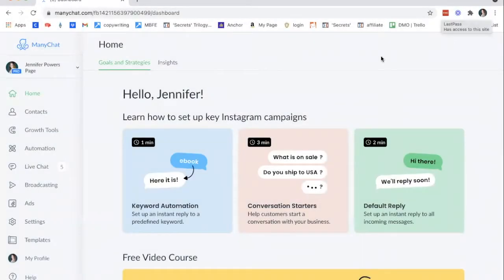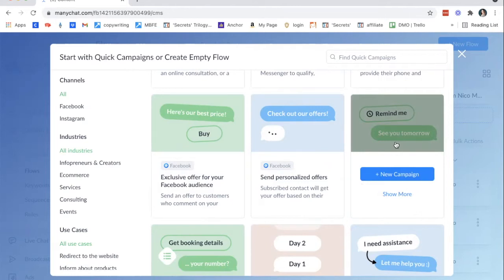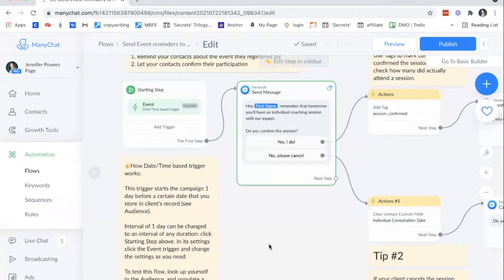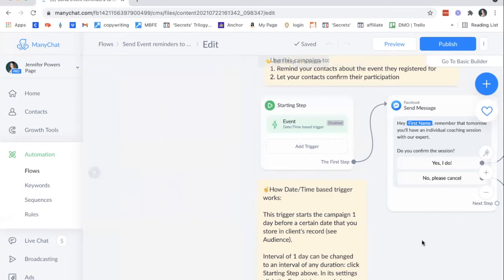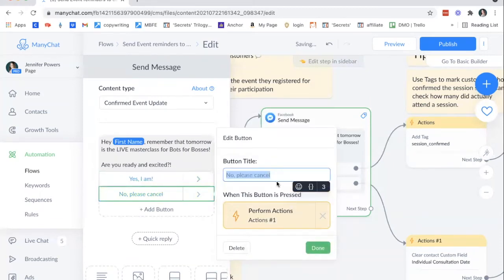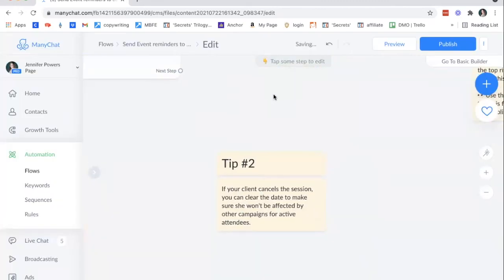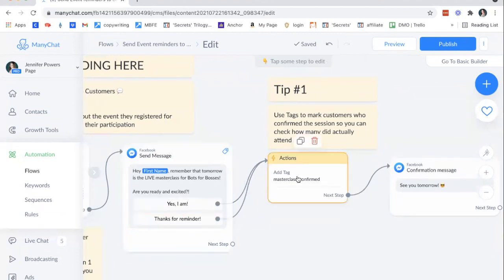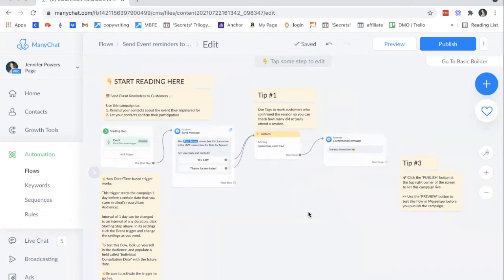How to Set ManyChat Reminders For Your Subscribers | Bots For Bosses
🖤JP